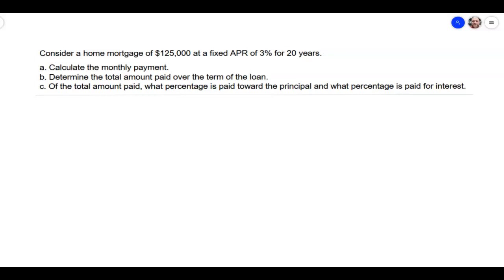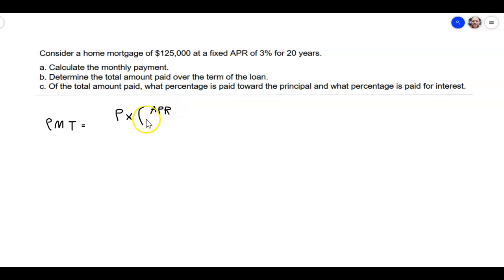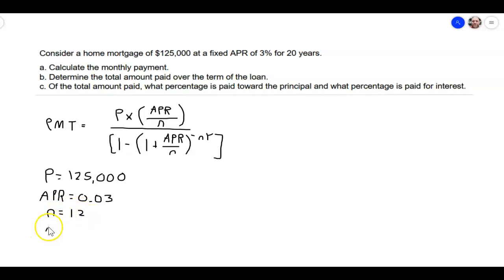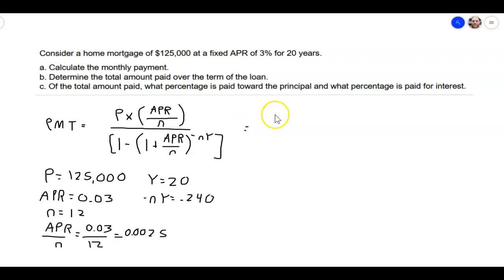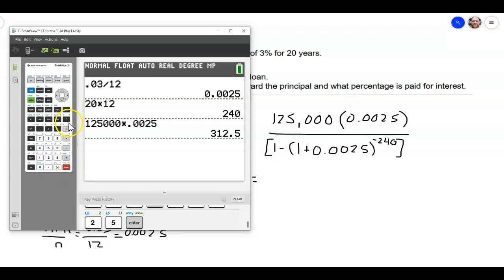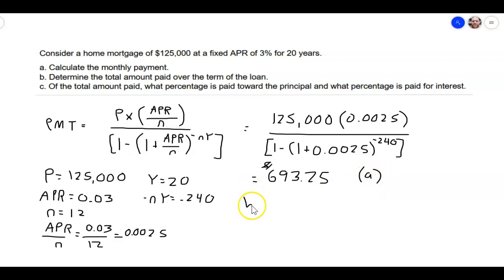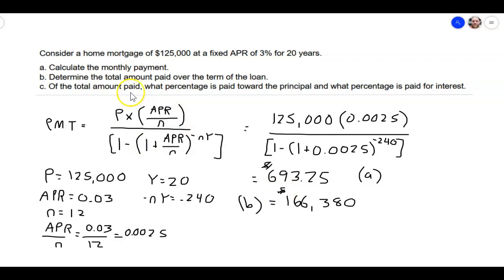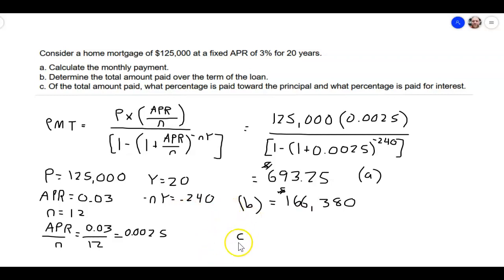MAT143 Test 2 #9